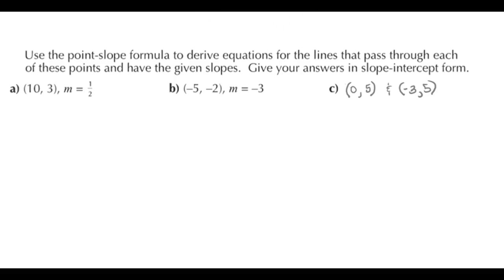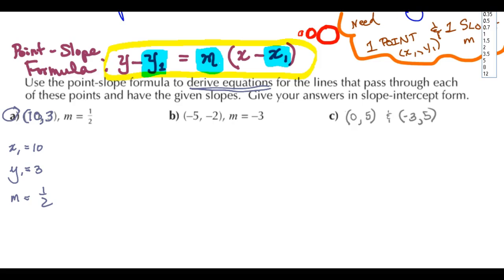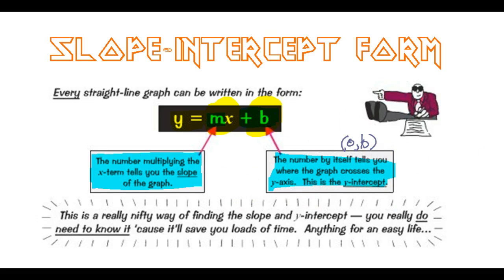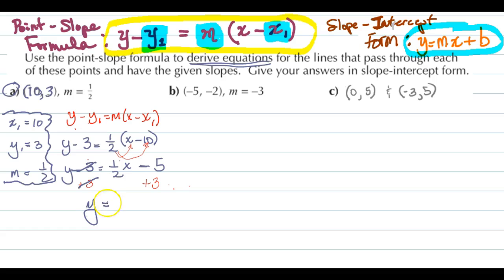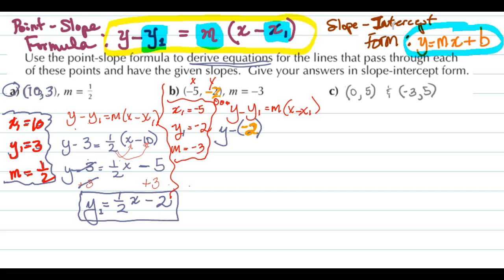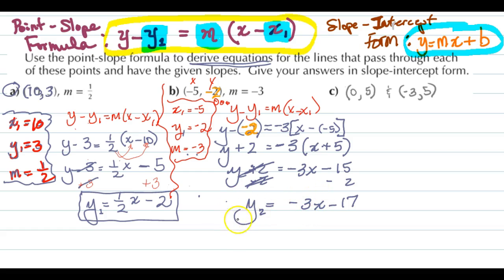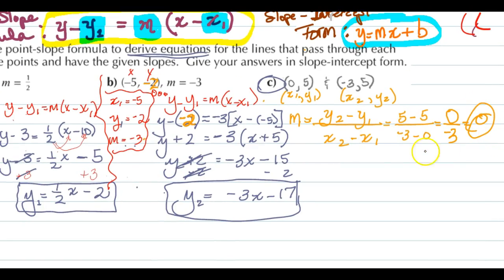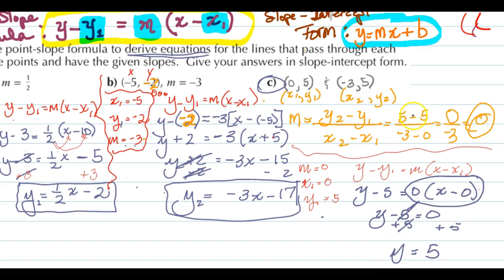Writing Linear Equations using Point-Slope Form (formula)